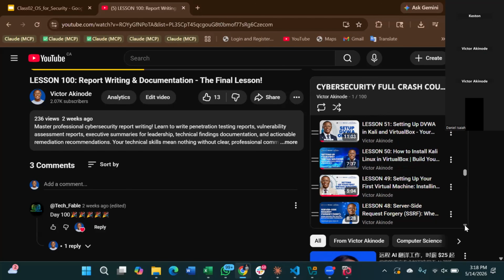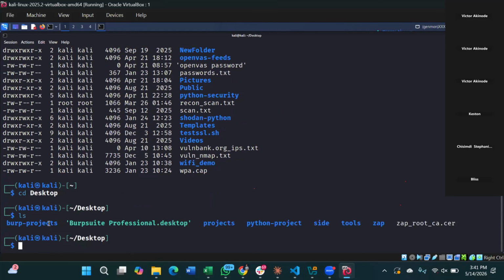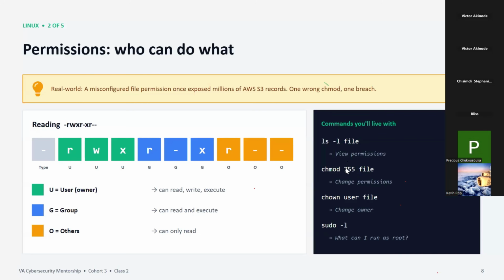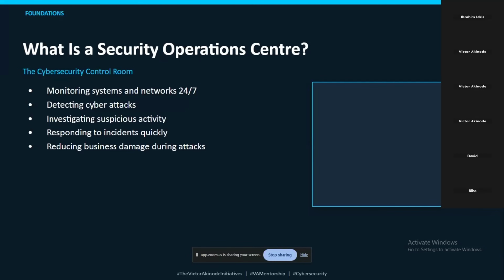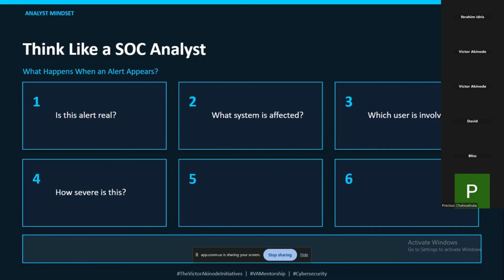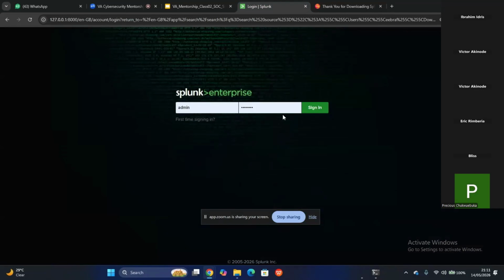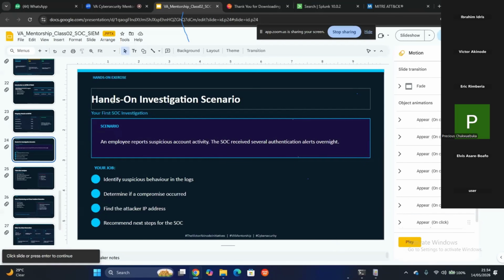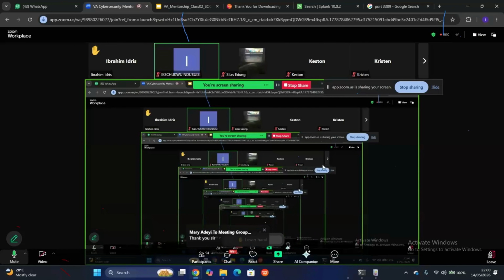Lecture 2: Operating System for Security and Introduction to SOC|| By Victor Akinode & Ibrahim Idris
This is the second class for the VA Cybersecurity Mentorship Cohort 3